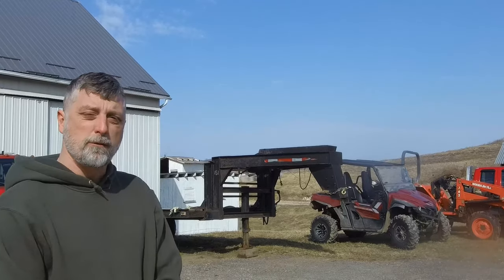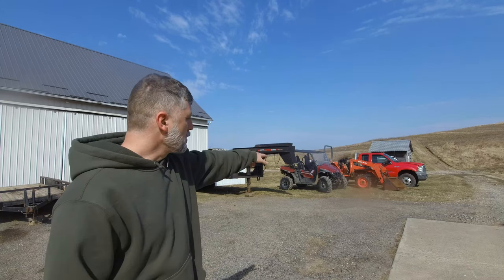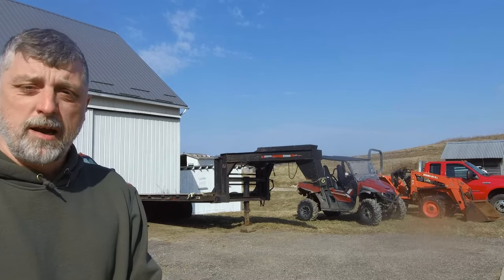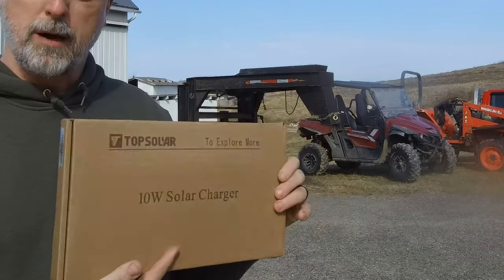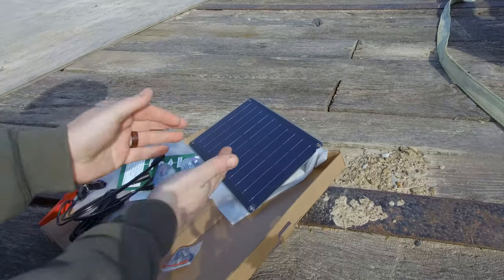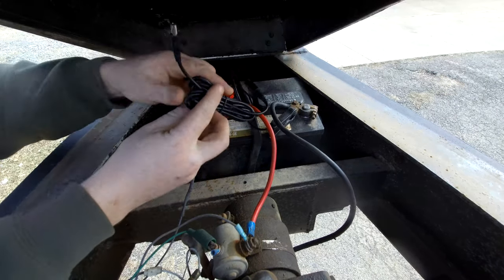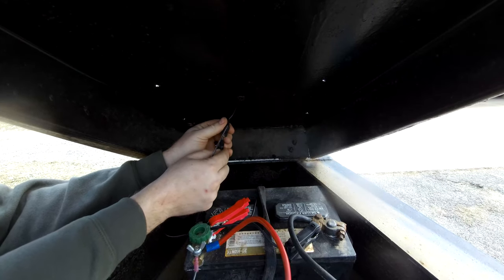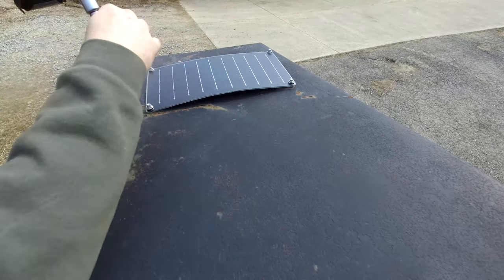Stop Replacing Batteries! How to Install a Solar Battery Charger In Less Than 3 minutes.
We install an inexpensive solar powered battery tender / maintainer on our gooseneck trailer so that hopefully we won't need to replace the battery every year.

10 Watt 12 Volt Solar Panel Battery Charger
Rubber Grommet Firewall Hole Plug Assortment Kit